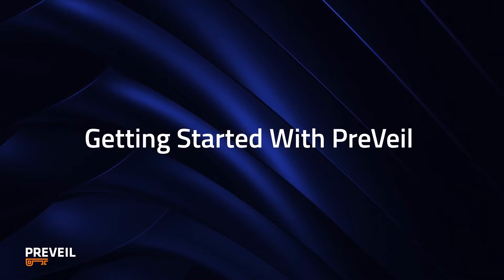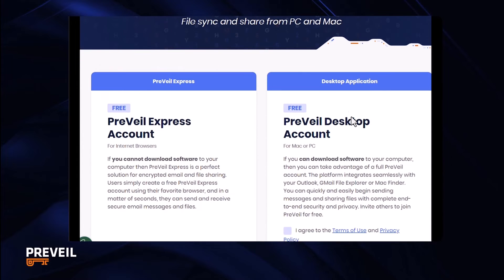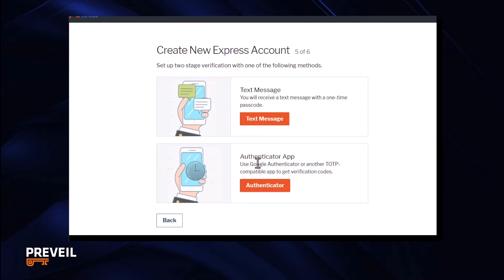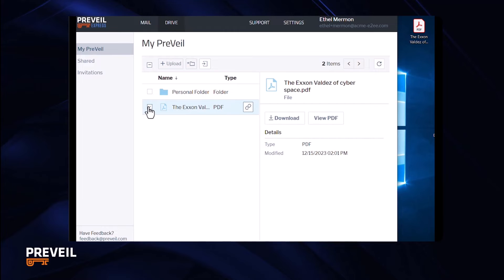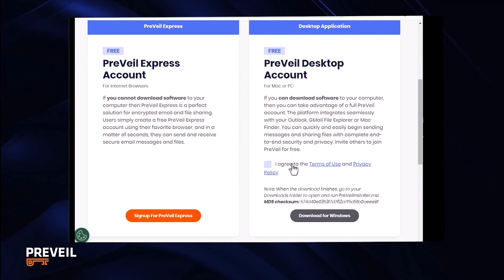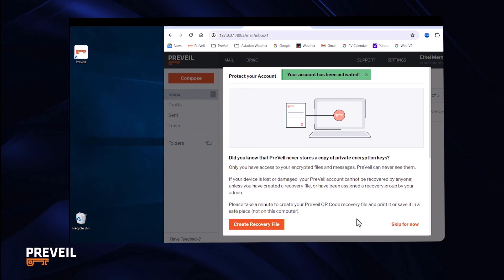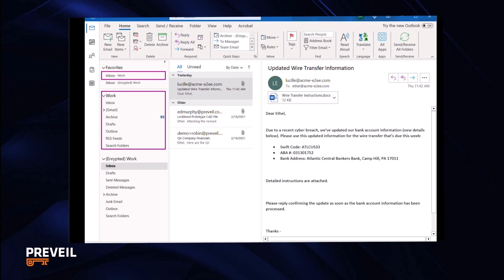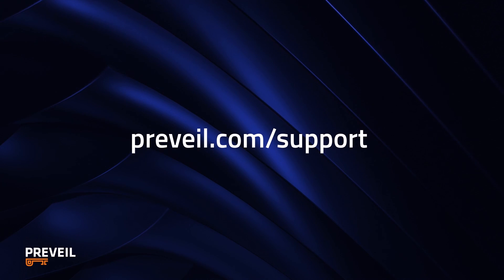Getting Started with PreVeil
Learn how to get started with PreVeil.